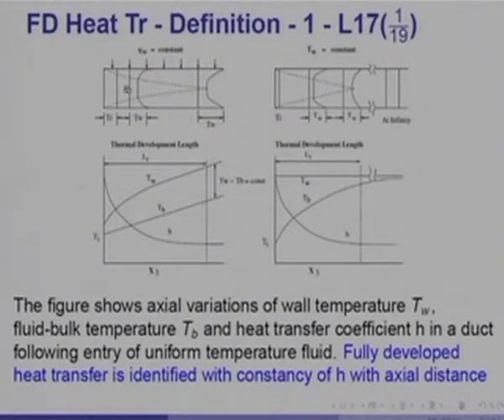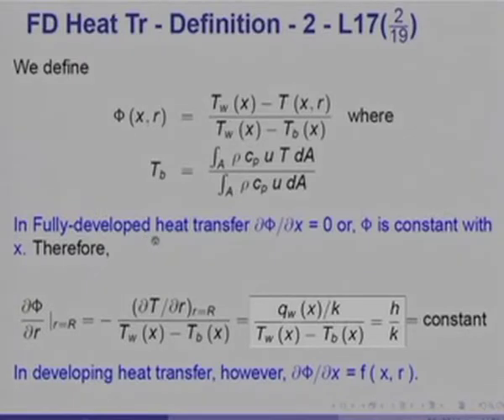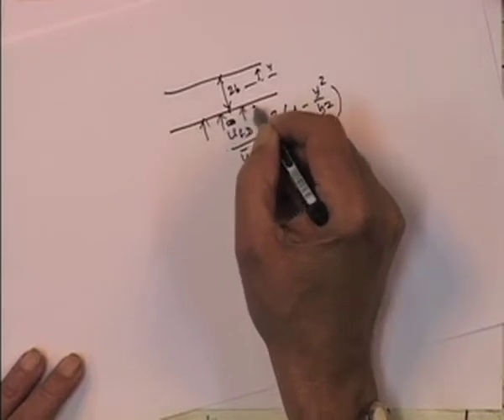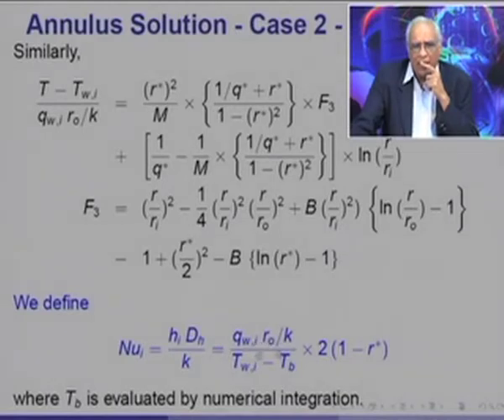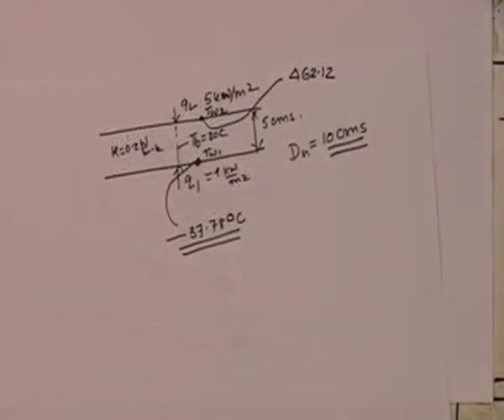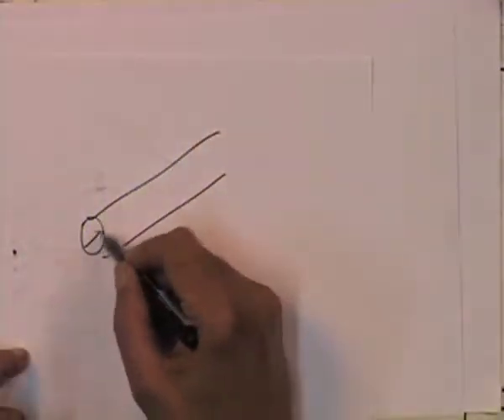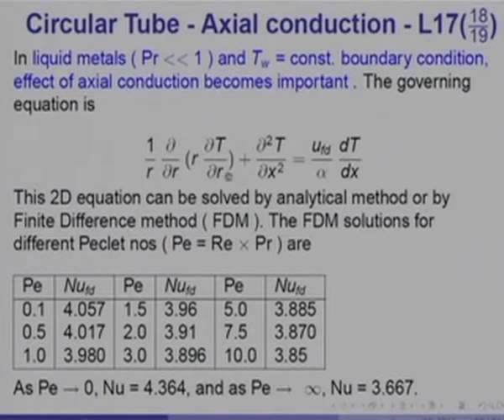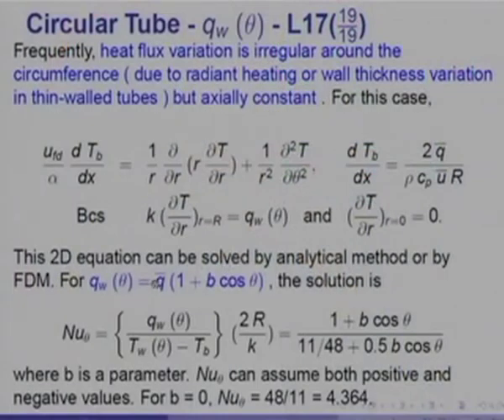Mod-01 Lec-17 Fully-Developed Laminar Flows Heat Transfer - 1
Convective Heat and Mass Transfer by Prof. A.W. Date,Department of Mechanical Engineering,IIT Bombay.For more details on NPTEL